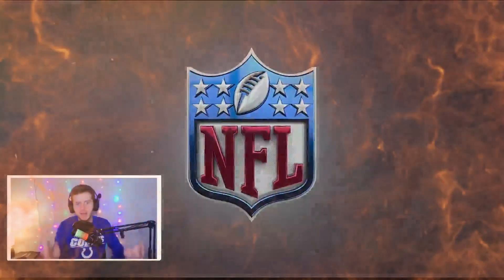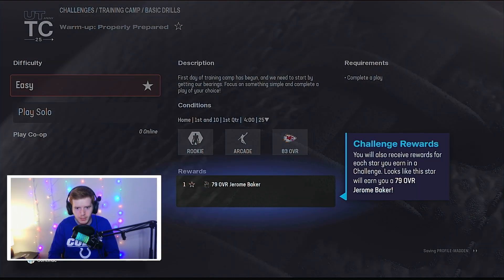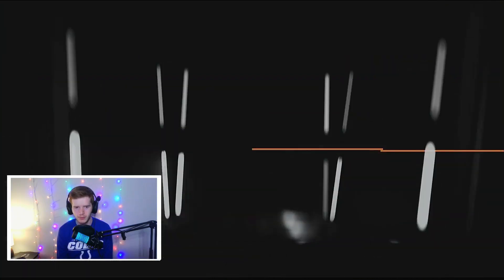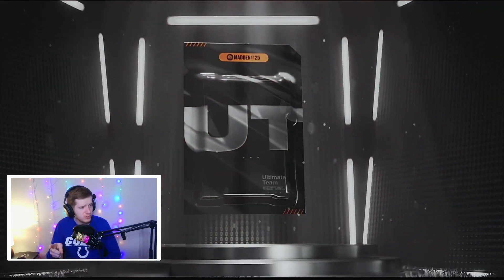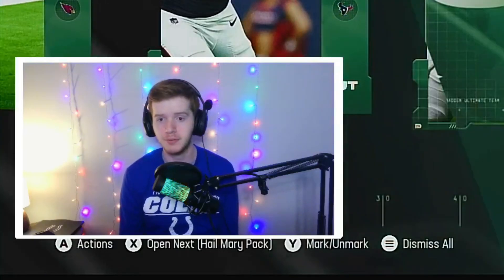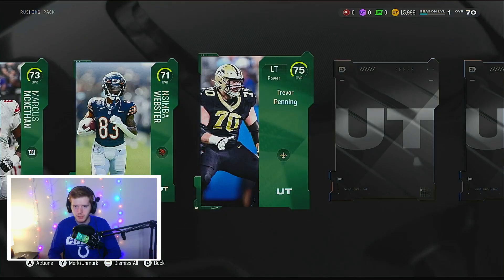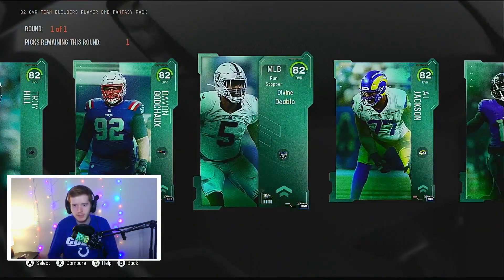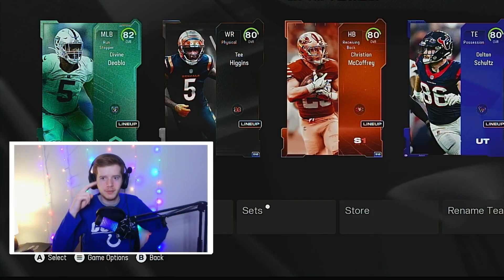THE NO MONEY SPENT JOURNEY STARTS HERE!!! NMS EPISODE 1!!! MADDEN 25 ULTIMATE TEAM!!!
This is the first video of the NMS Series in Madden 25!!! I hope you guys are looking forward to this series.